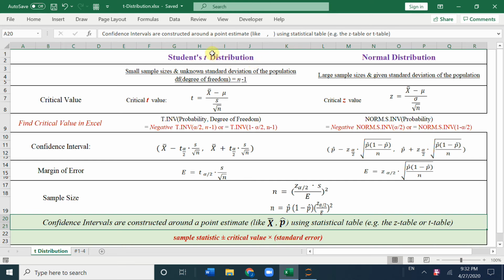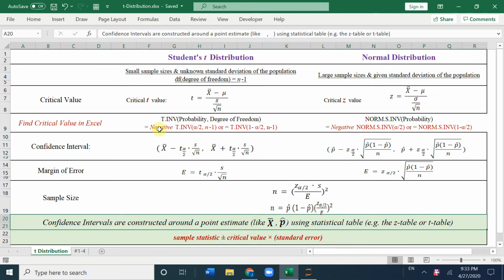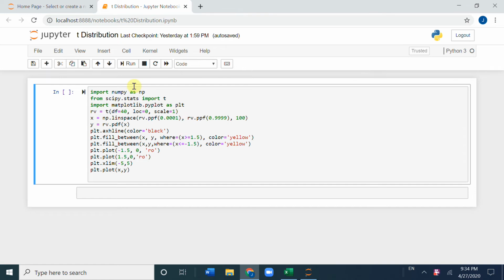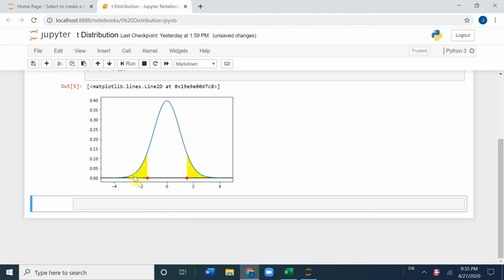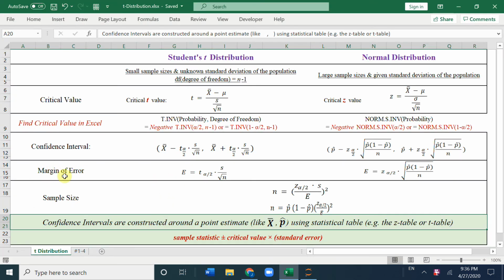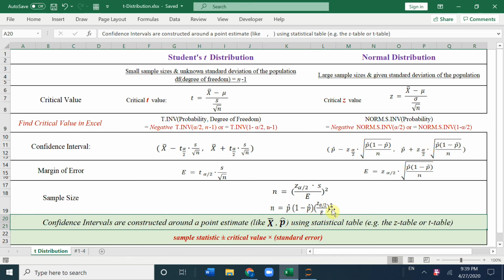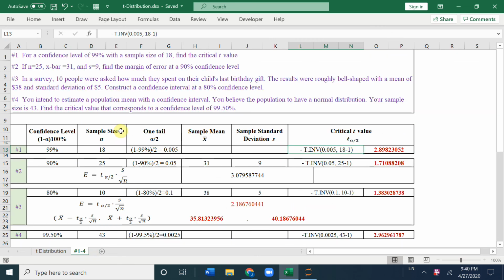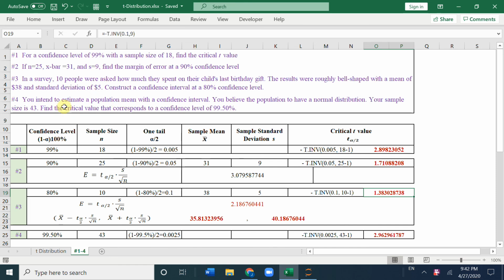Statistics with Excel: Confidence Interval on a Mean (Student's t Distribution)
Formulas summary and difference between t Distribution  and Normal Distribution: construct a confidence interval on a proportion by critical z value & construct a confidence interval on a mean by critial t value.